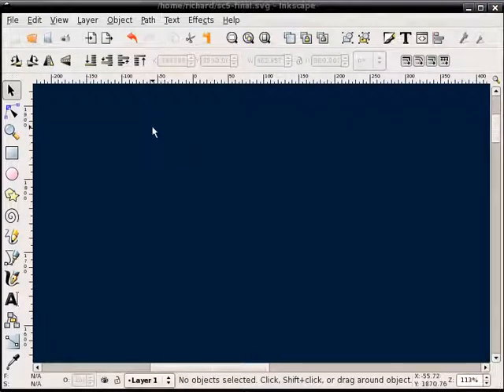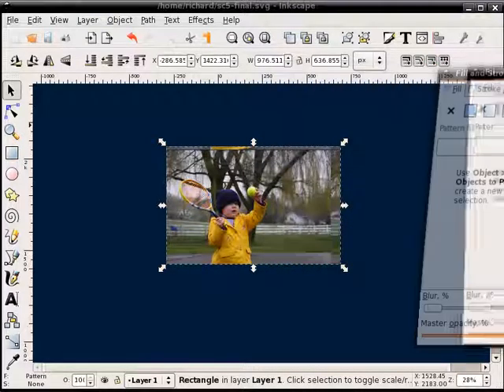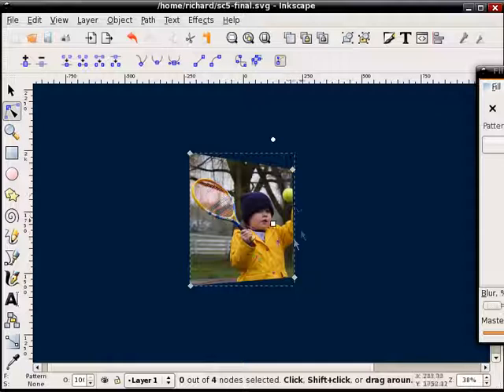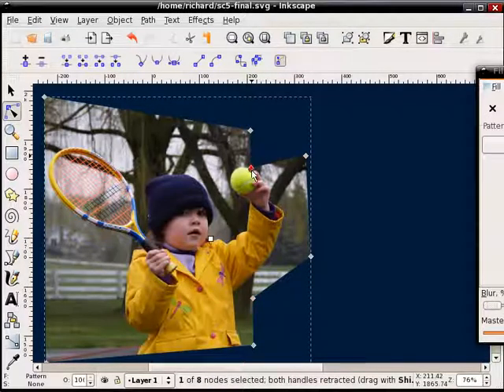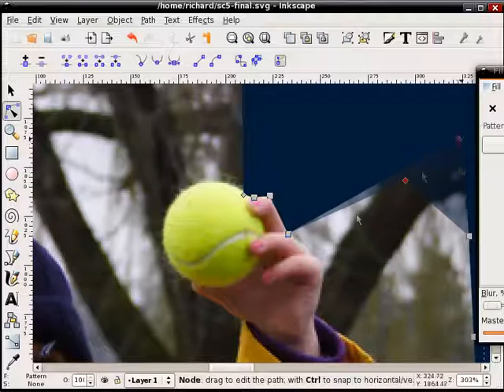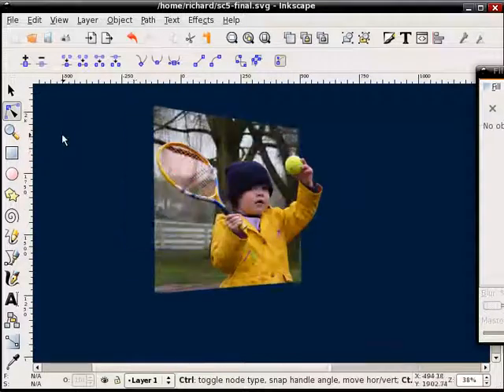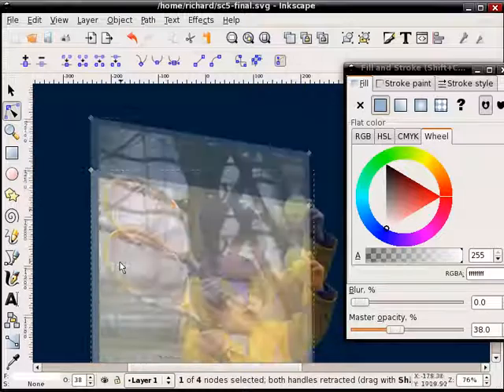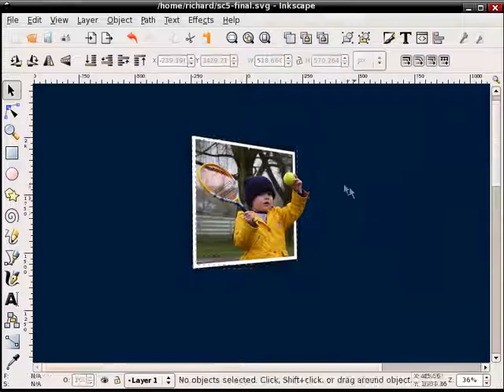heathenX Inkscape Tutorials: episode 009 - Pseudo 3D effect with a bitmap image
The original heathenX website no longer exists, however I have obtained a backup of all their tutorial videos and will be uploading them to Youtube over the coming months. All the videos are licensed under a Creative Commons Attribution 4.0 International (CC BY 4.0) license You are welcome to share and modify them in any way, but if you do so they must remain under the same license, and must be attributed to Richard Querin and heathenX.